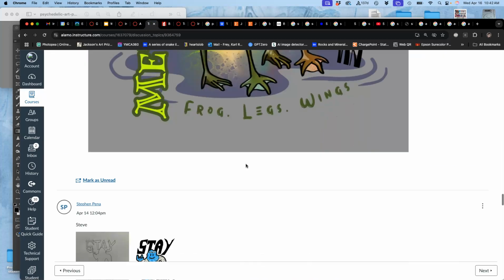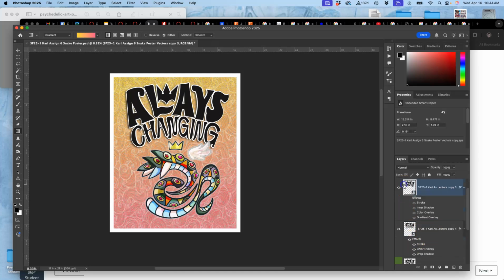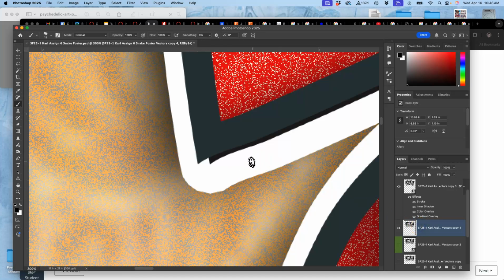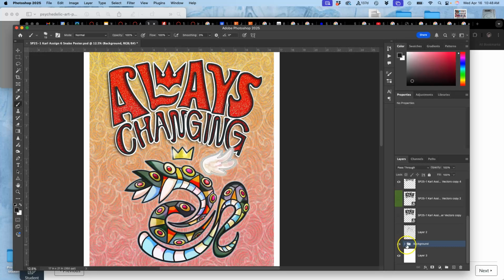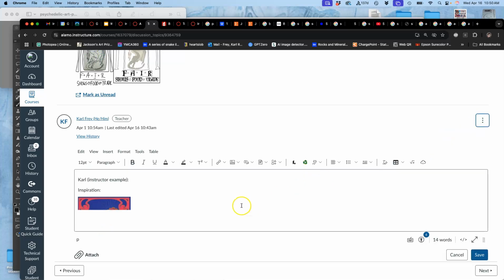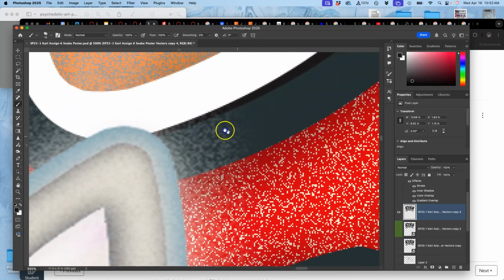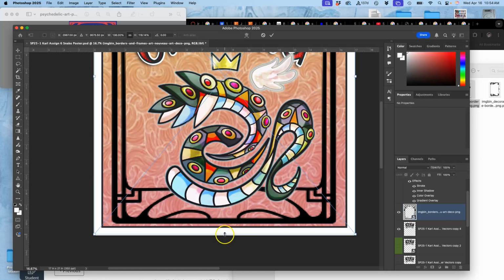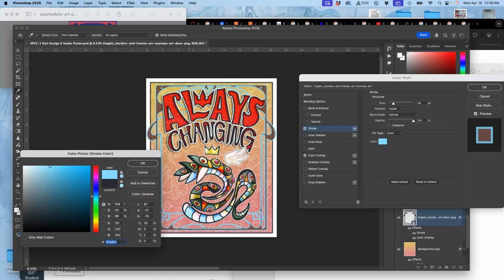10 Finalizing Color Variations and Putting all the Elements Together